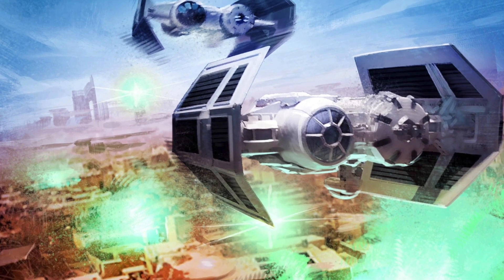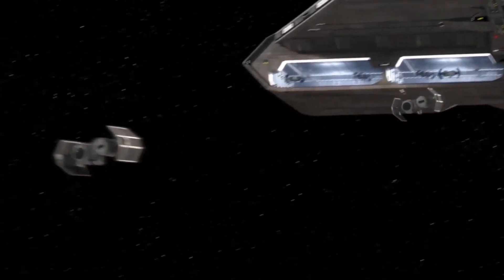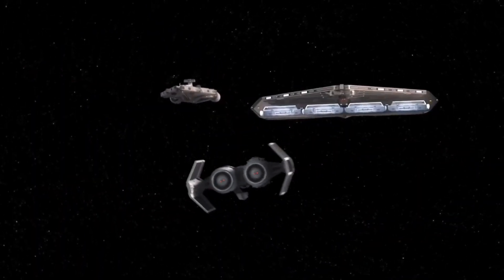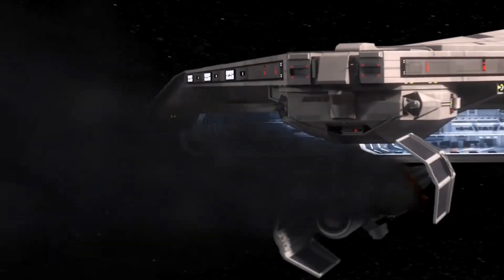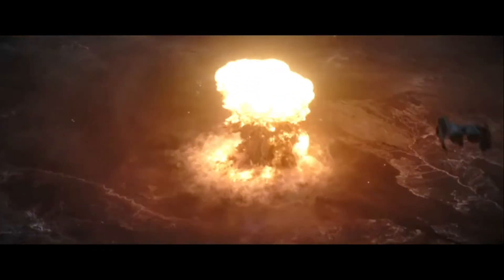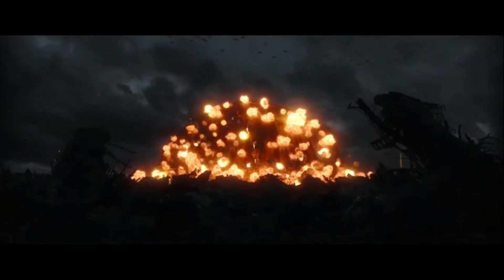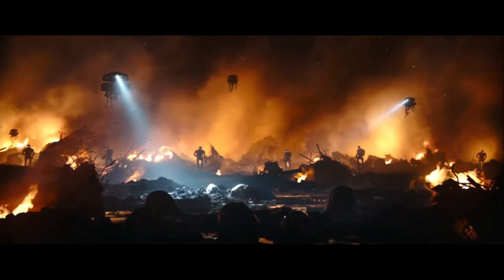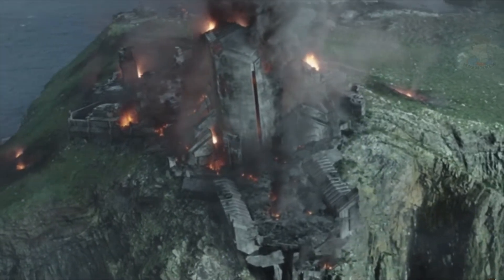The Scourge of Mandalore: Tie Bomber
here is a short video on the Tie Defender!

Welcome to Talk about Tatooine! We are so happy you took the time to watch this video!